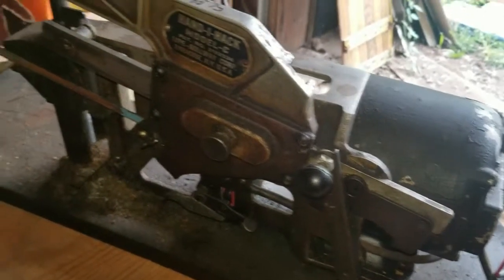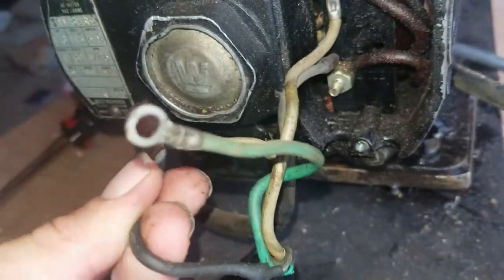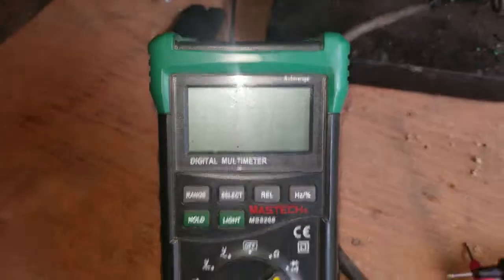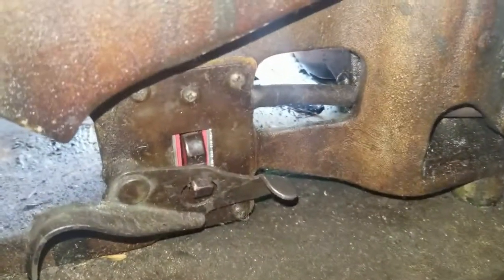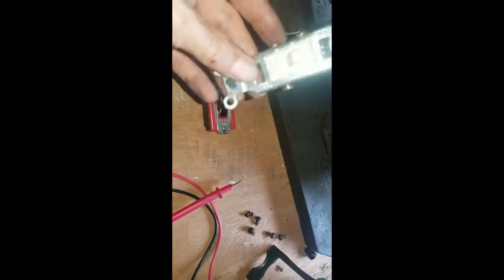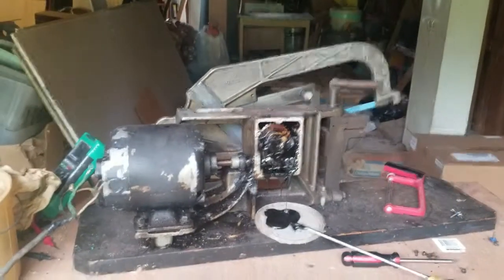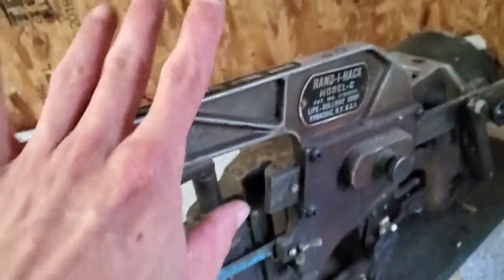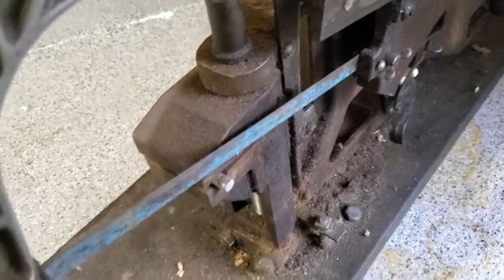Automatic Hacksaw Restoration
Getting an old automatic hacksaw we found up and running.